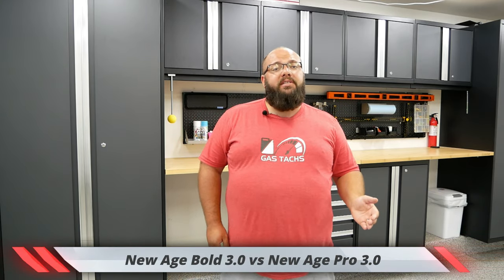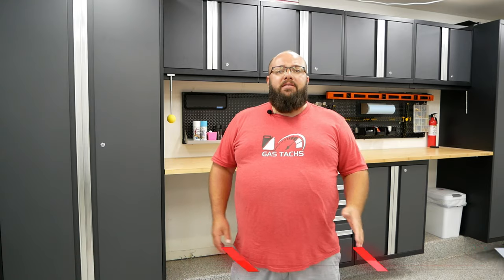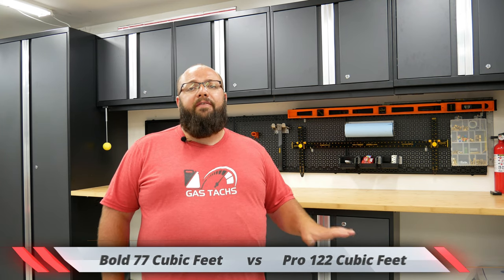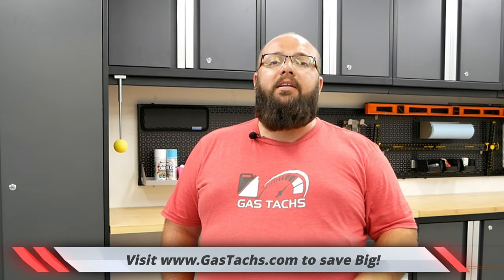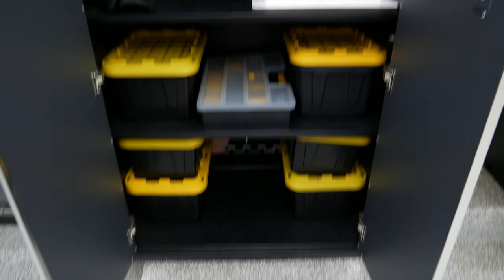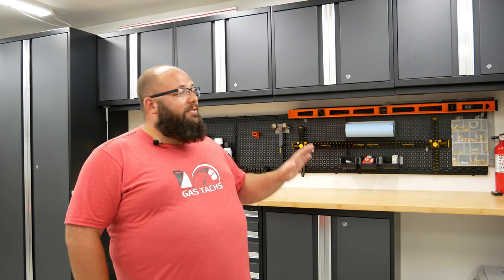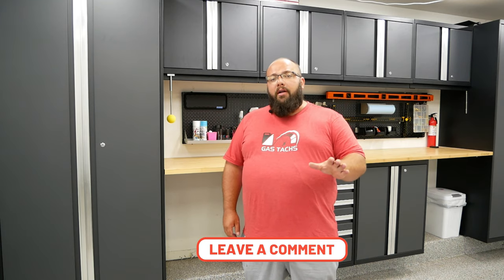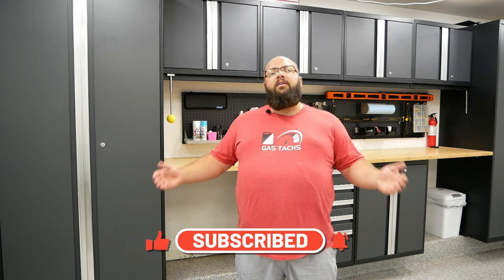NewAge Bold vs NewAge Pro Cabinet Review – What are the Key Differences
Storage Bins I used in my New Age Cabinets.

I bought both the Bold and pro cabinets about 6 months ago in order to do this review… Since I have had them and used them for a while now, here is my comparison both with the specs and with my own thoughts!

I've had New Age Bold 3.0 Cabinets for about 1 month longer than the New Age Pro 3.0. I’m glad I have both because where I have places my Bold Cabinets in my garage is where I work on my toys and having that extra space is nice!